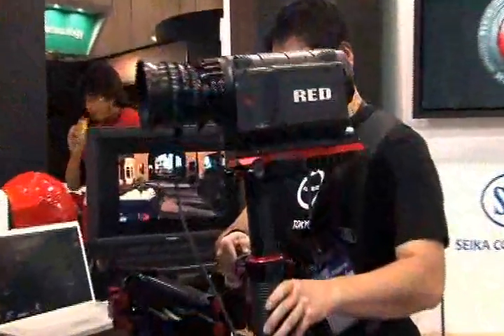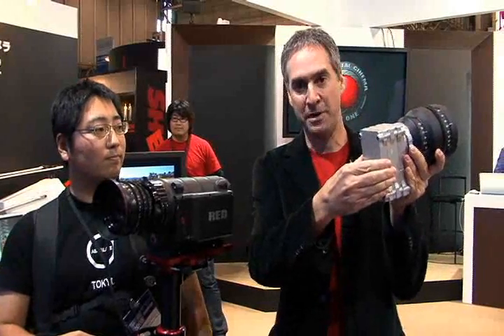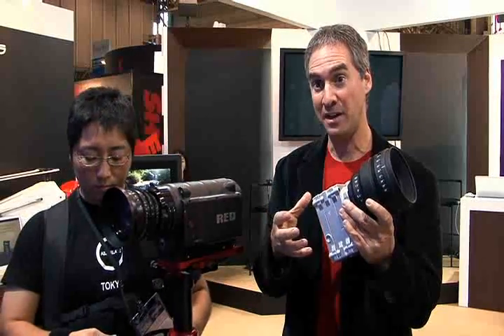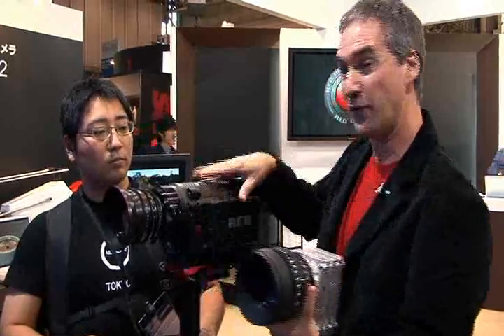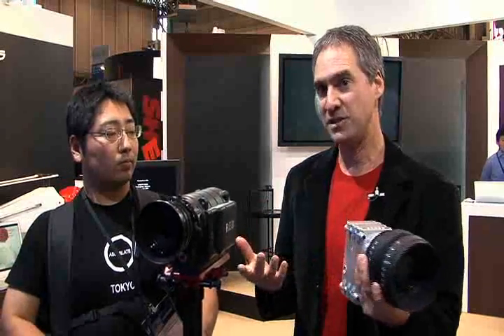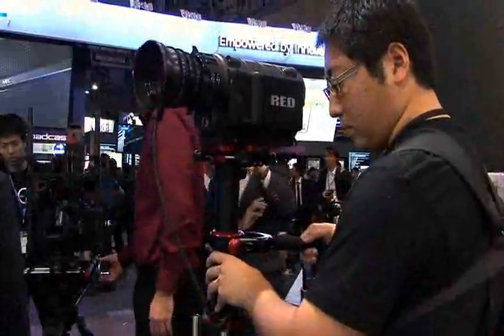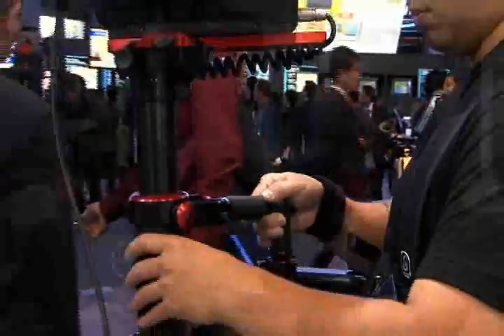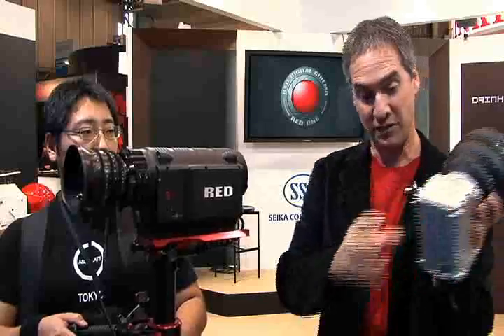【Inter BEE 2008】 Seika - Red Digital Cinema